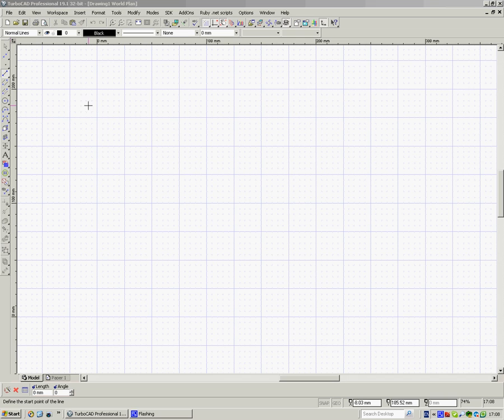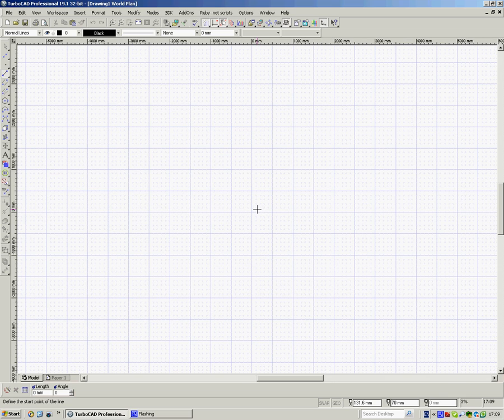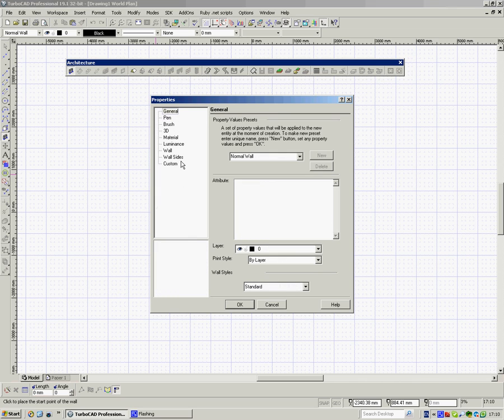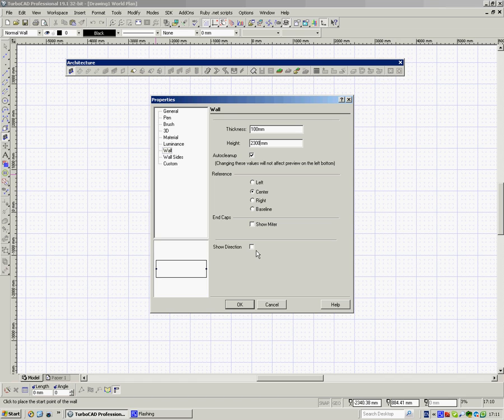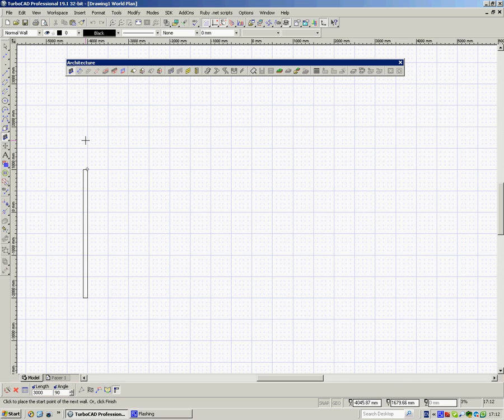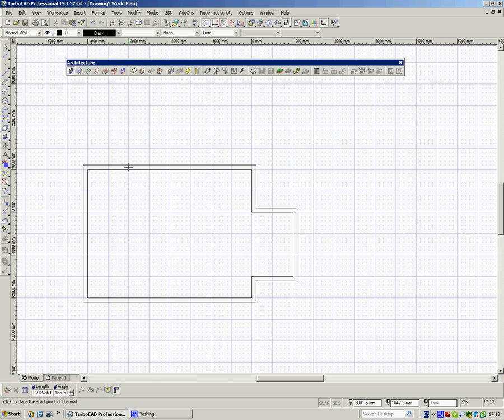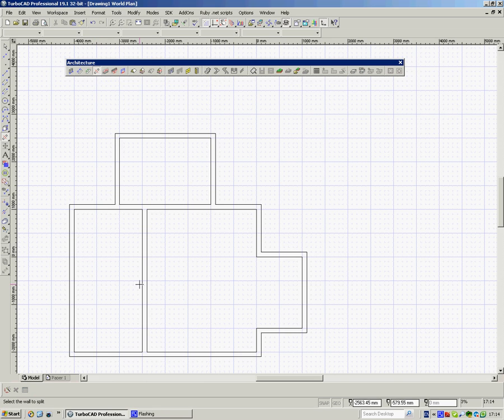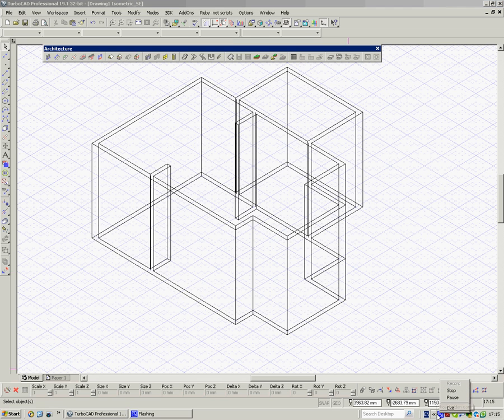TurboCAD Architecture Walls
The first Architecture training film. Created in TurboCAD v19 Pro Platinum. Please note that thye Wall Split Tool is not available in Deluxe versions.